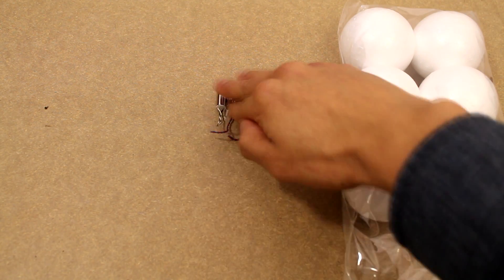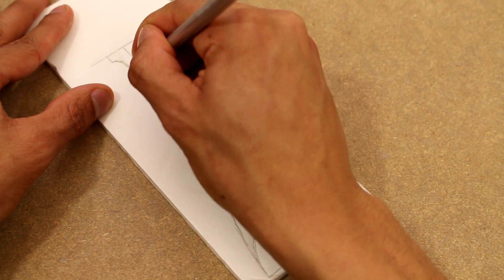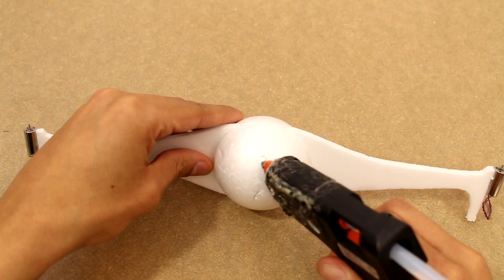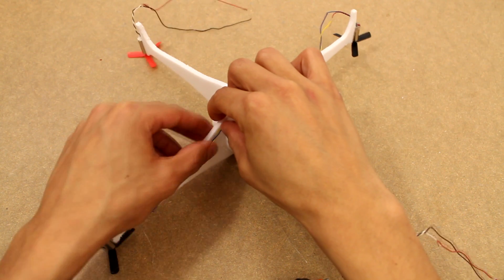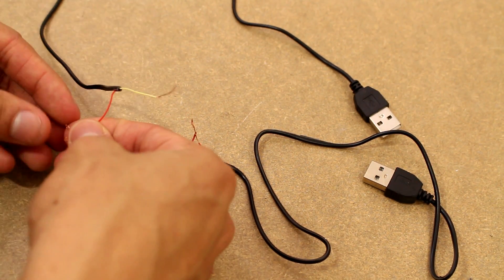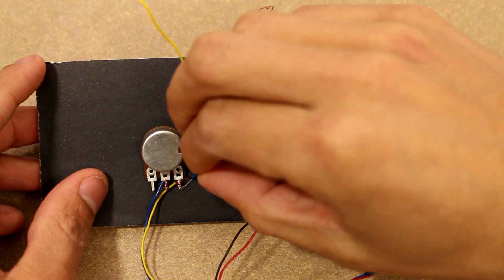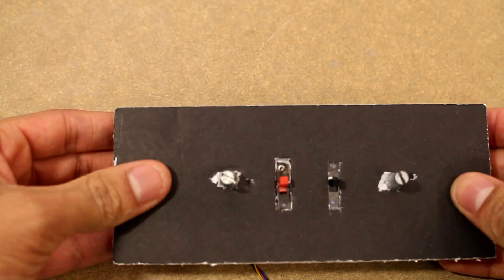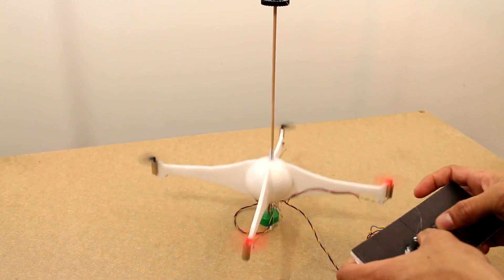How to Make a Homemade Drone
How to make a DIY, simple quad-copter aircraft out of household parts. A simple homemade drone made out of the most basic parts possible and can fly !
MATERIALS:
Motor and propeller
Battery clips
Variable resistors for controller
Switch for controller
Alternative battery
Soldering iron
A couple of premade quadcopters